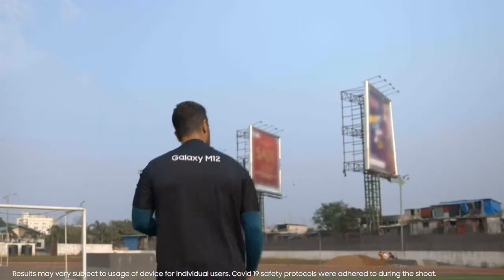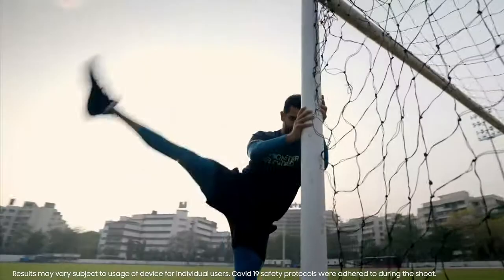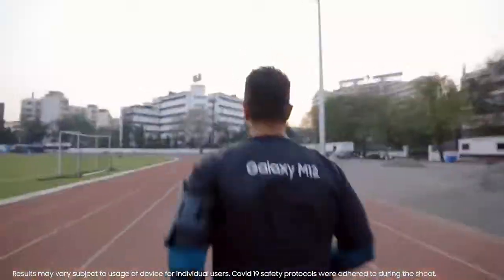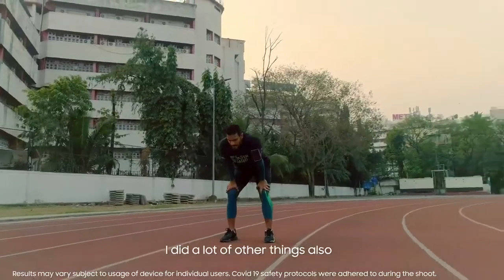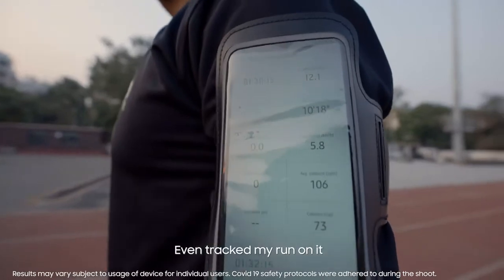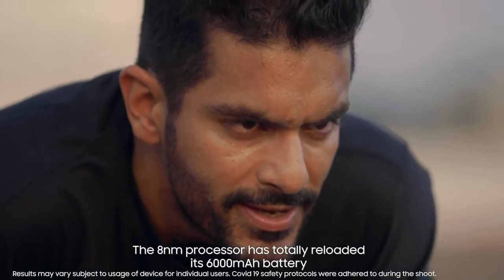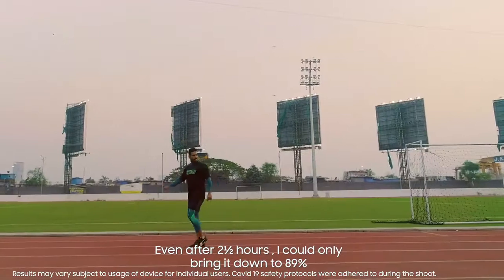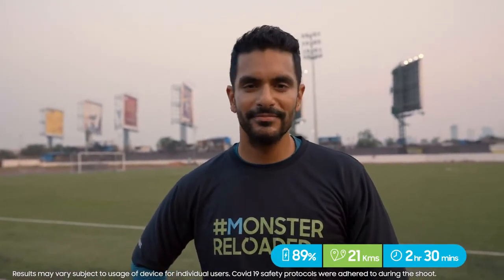Samsung Galaxy M12 Angad Bedi gives his best in the MonsterReloaded – Love Samsung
Best and Top Brand with Huge Customer Promises.

Source : Samsung